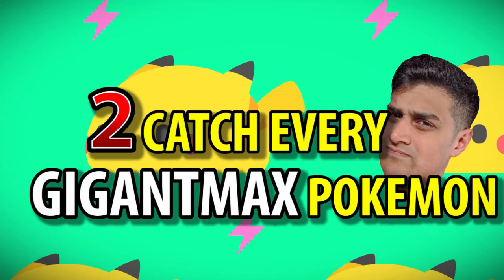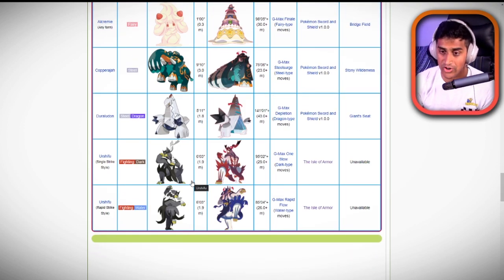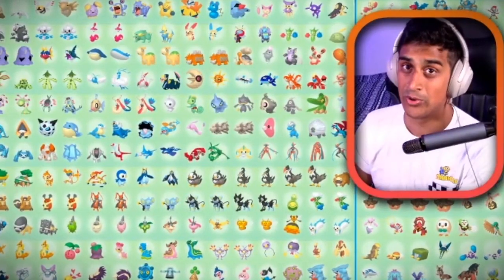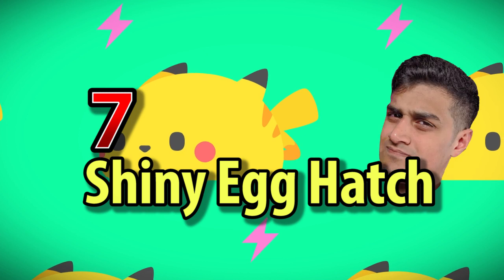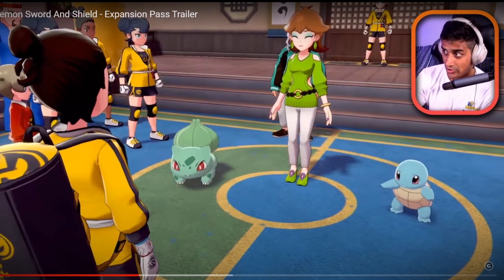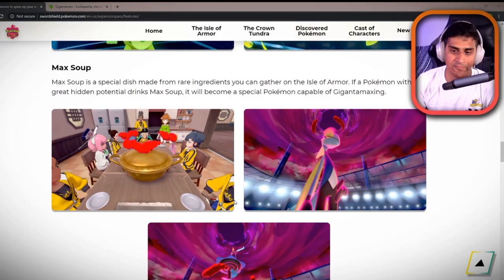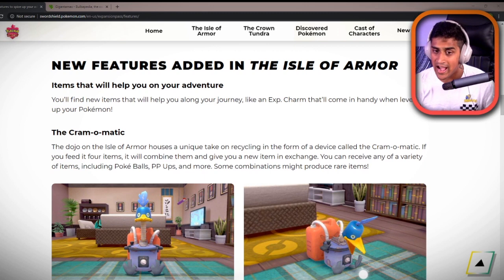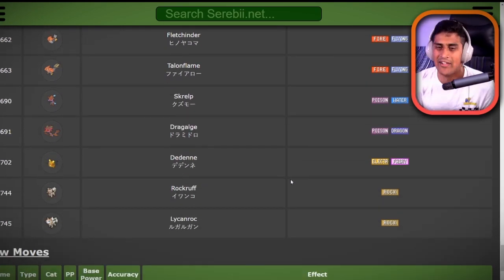12 Things You MUST Do BEFORE The Isle of Armor DLC | Pokemon Sword & Shield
In this Video of Pokemon Sword & Shield we take a look at 12 things you must do before the isle of armor DLC. I put this list together for you guys so you can prepare for the the ISLE of Armor